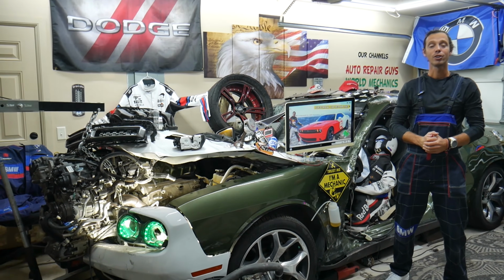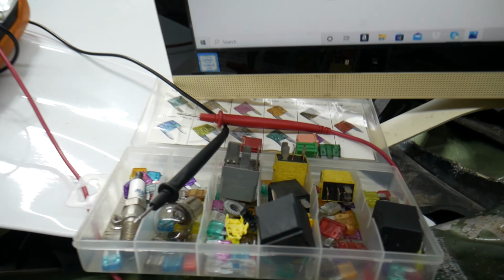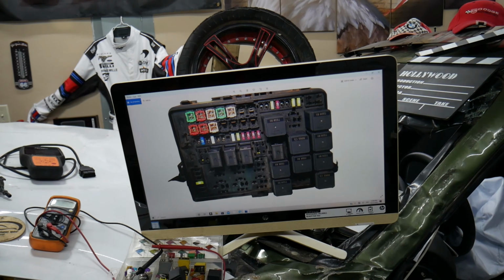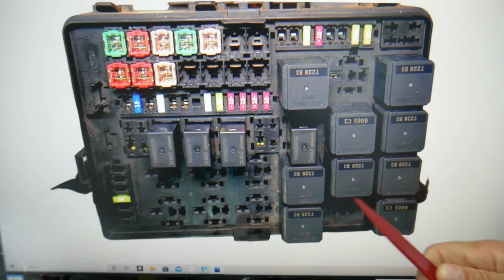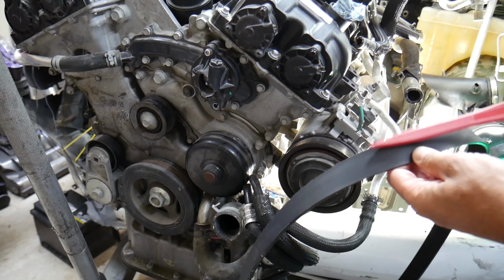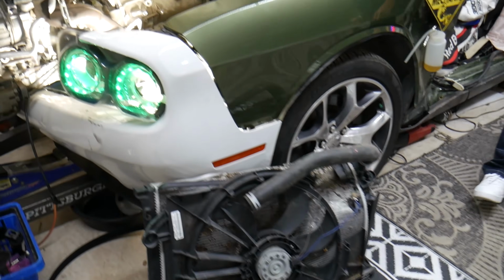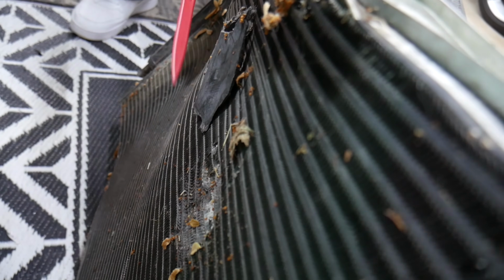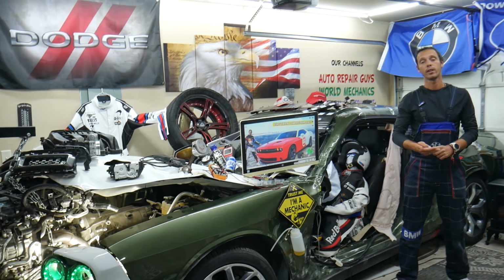Why Dodge Challenger Overheats, Dodge Challenger Engine Overheating 2014 2024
If you have Dodge Challenger that overheats in this video we will explain what often could cause Dodge Challenger engine to overheat. It could be easy fix to fix Dodge Challenger that overheats but it could be more complicated too. We demonstrated what to check if Dodge Challenger overheats on 2017 Dodge Challenger but the video may be helpful on:
2014 Dodge Challenger overheats, engine overheating
2015 Dodge Challenger overheats, engine overheating
2016 Dodge Challenger overheats, engine overheating
2017 Dodge Challenger overheats, engine overheating
2018 Dodge Challenger overheats, engine overheating
2019 Dodge Challenger overheats, engine overheating
2020 Dodge Challenger overheats, engine overheating
2021 Dodge Challenger overheats, engine overheating
2022 Dodge Challenger overheats, engine overheating
2023 Dodge Challenger overheats, engine overheating
2024 Dodge Challenger overheats, engine overheating